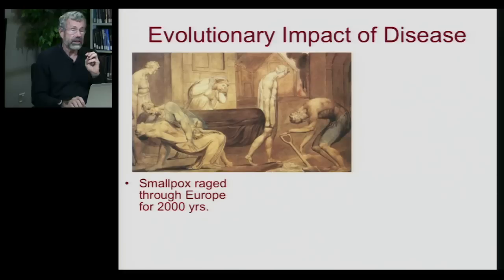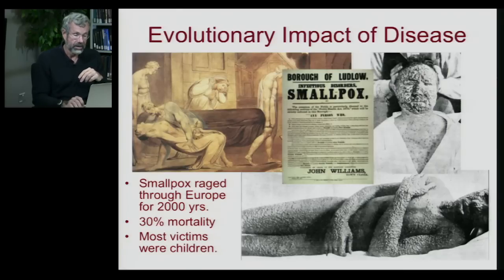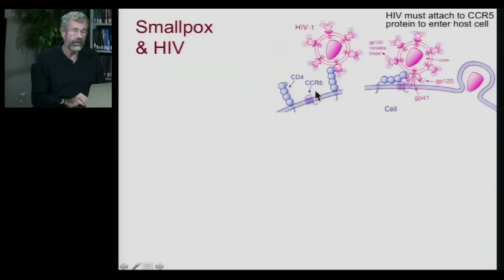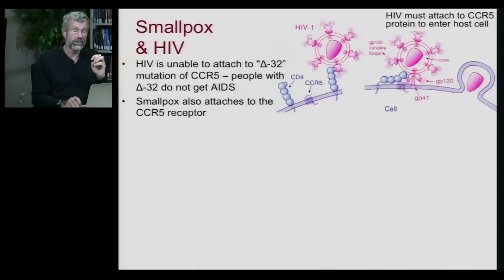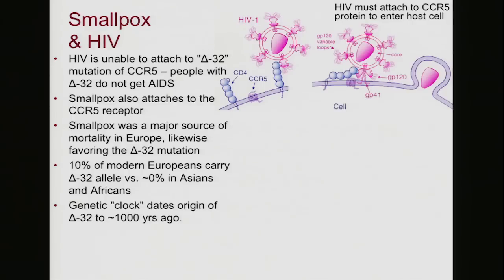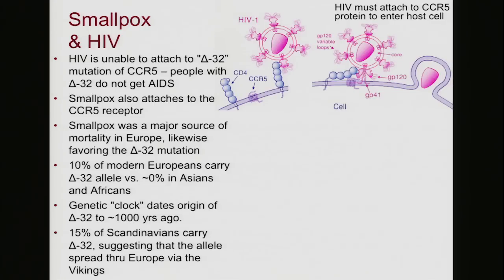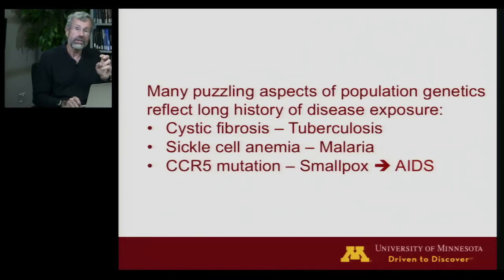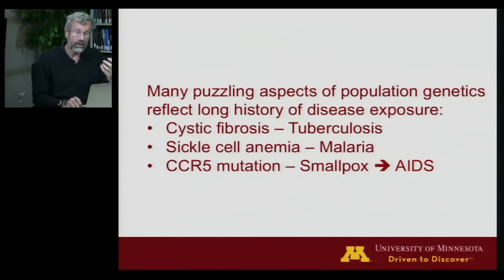Biology 1001 - Communities 6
Community Ecology | Disease